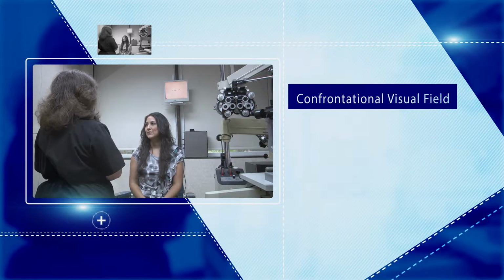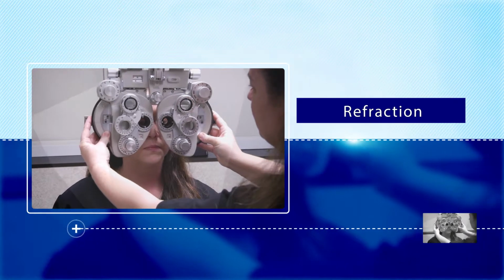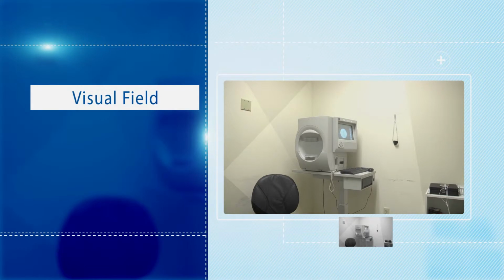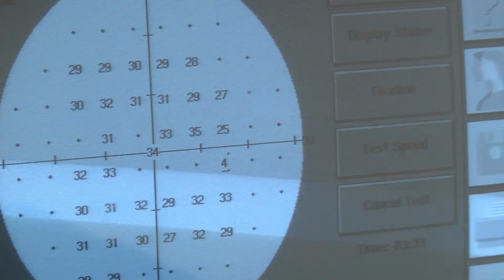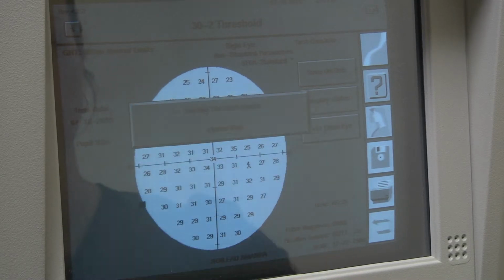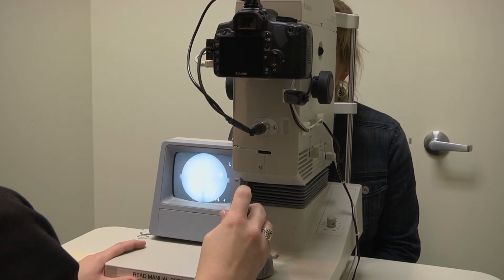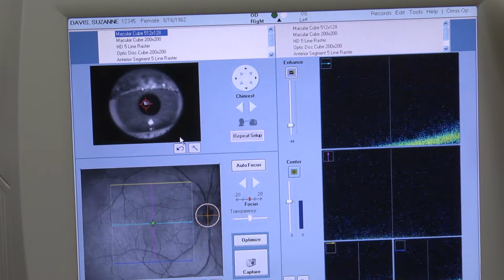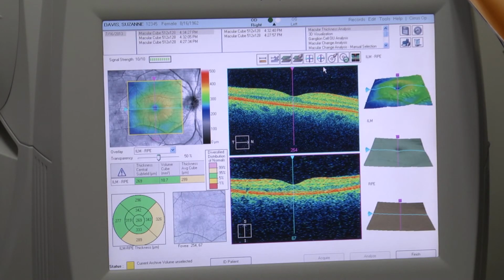Tech Training Edit